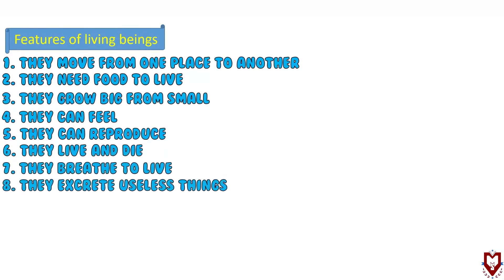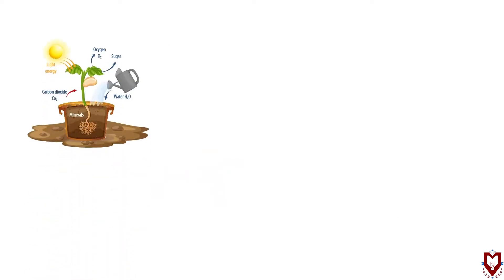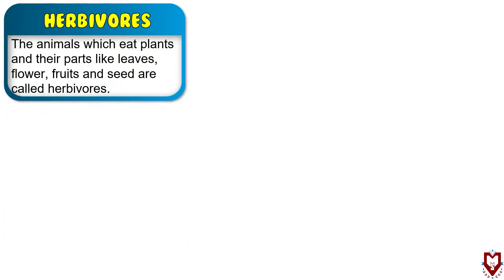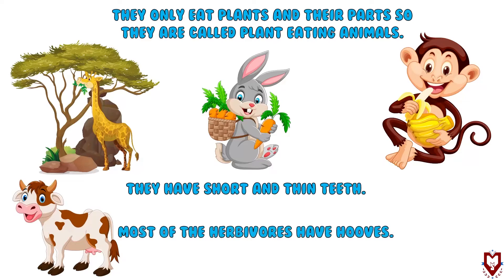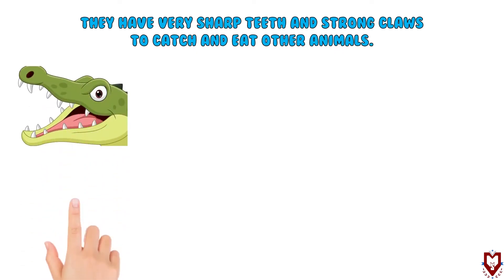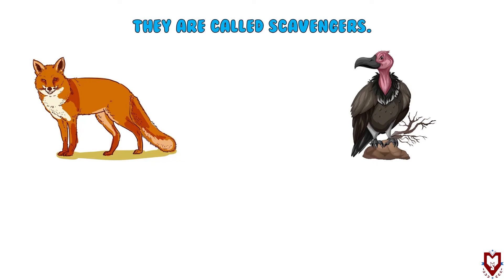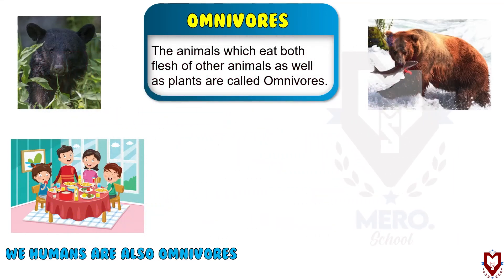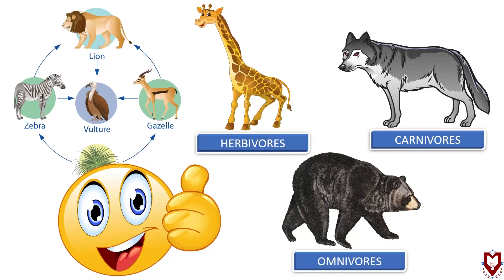Food of Animals | Grade 3 | Science for Kids | Mero School App | Online Learning for Kids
Video Lesson on Food of Animals from Grade 3 Science By Mero School based on Nepal's Education Board's Curriculum.

Chapters
00:00 - Recap on Features of Living Things
00:40 - Different animals eat different food
01:39 - Herbivores
03:00 - Carnivores
04:45 - Omnivores